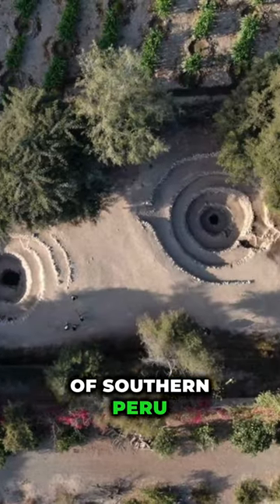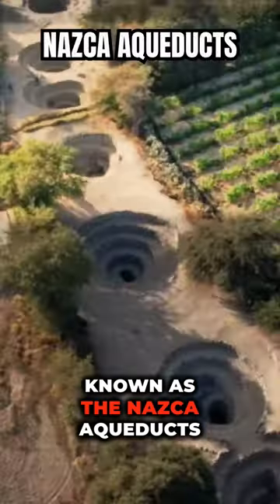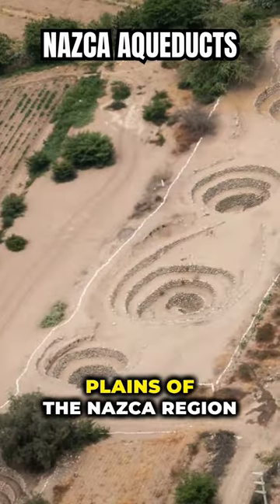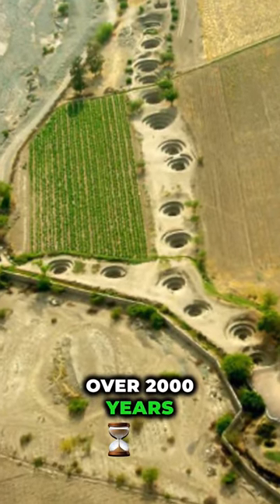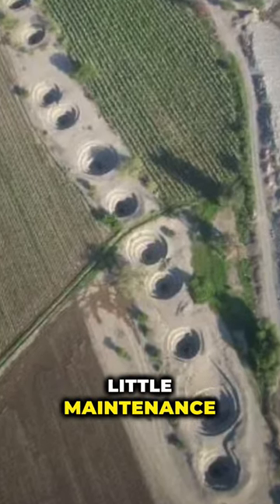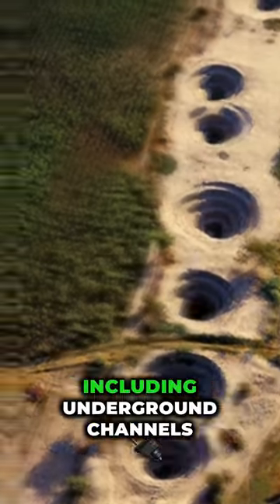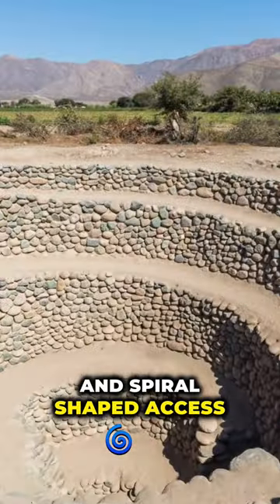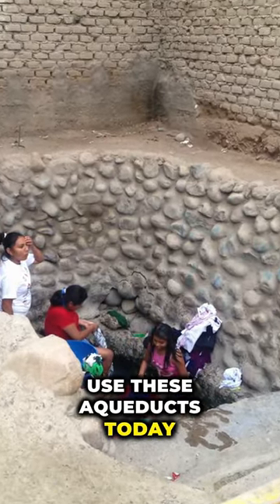Ancient Network of Tunnels